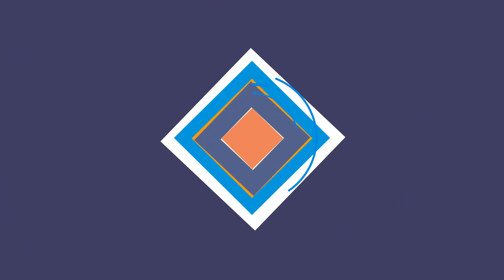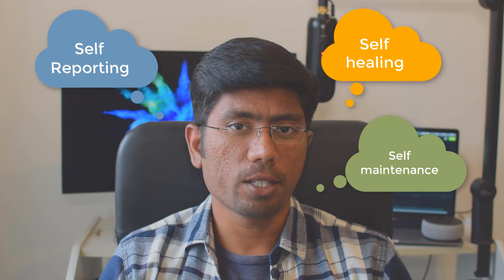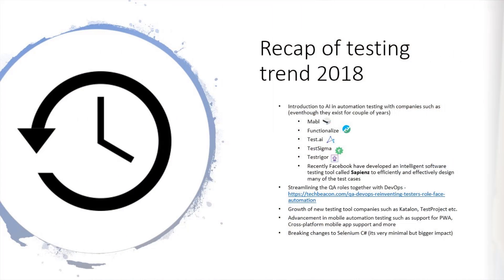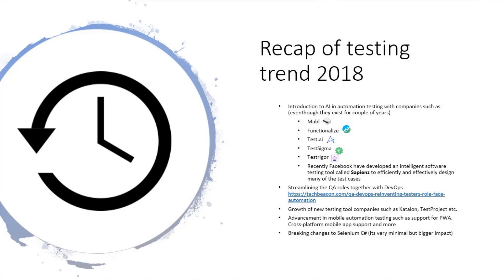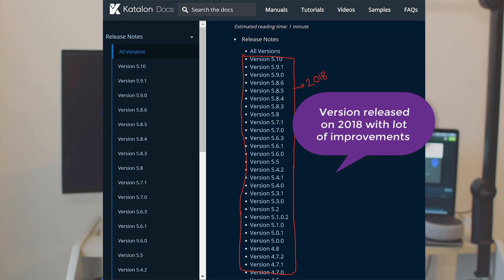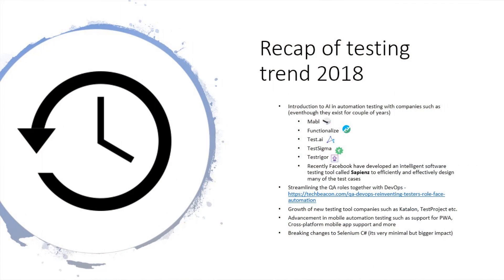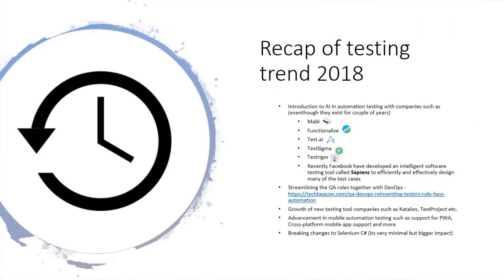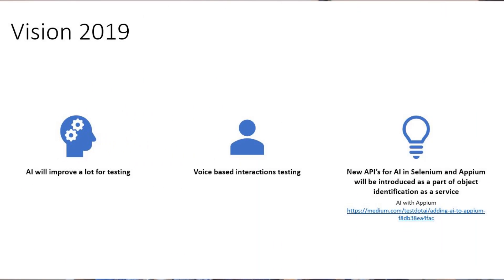Software testing trend 2019 (AI, Voice interaction, AI based API for open source software)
In this video, we will discuss Software testing trends of 2019 in a complete high-level discussion.

We will start our discussion with an recap of testing trend 2018 (Top 5)

1. Introduction to AI in automation testing with companies such as
TestSigma
Testrigor
Recently Facebook have developed an intelligent software testing tool called Sapienza to efficiently and effectively design many of the test cases

2. Streamlining the QA roles together with DevOps
3. Growth of new testing tool companies such as Katalon, TestProject etc.
4. Advancement in mobile automation testing such as support for PWA, Cross-platform mobile app support and more

Trends of 2019
1. AI will improve a lot for testing
2. Voice-based interactions testing
3. New API’s for AI in Selenium and Appium will be introduced as a part of object identification as a service (AI with Appium